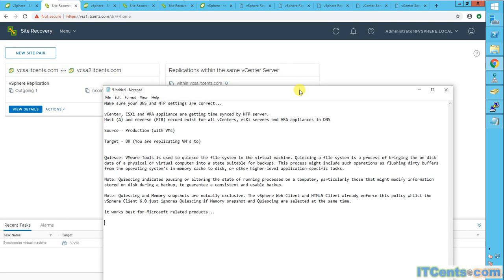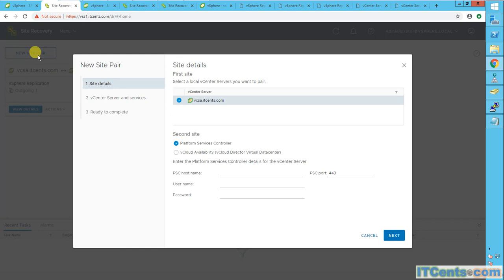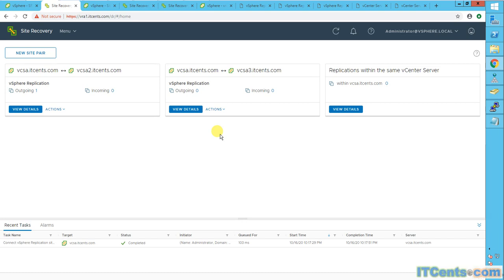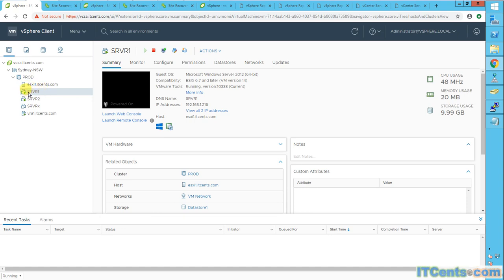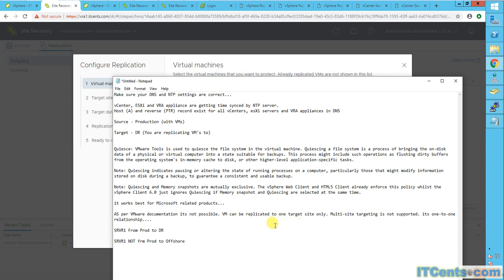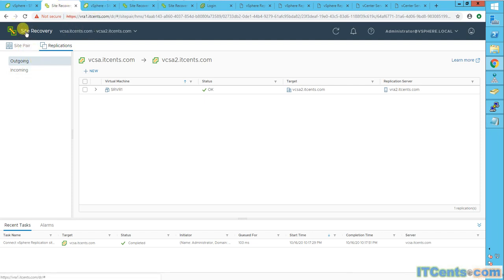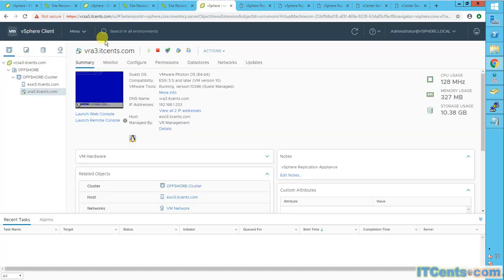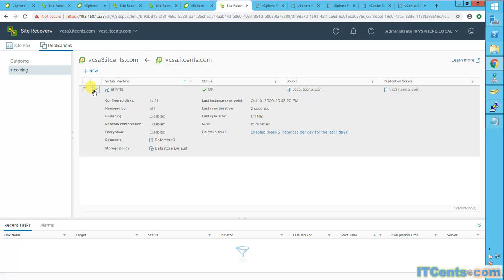5- Testing Multi-Site pairing using vSphere Replication appliance.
Fifth video of the series. In this video i will be testing Multi-Site pairing using vSphere Replication appliance.